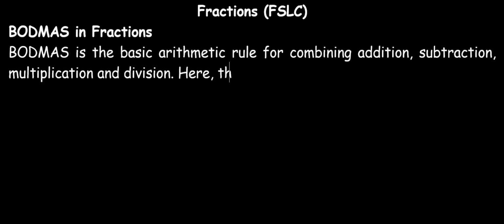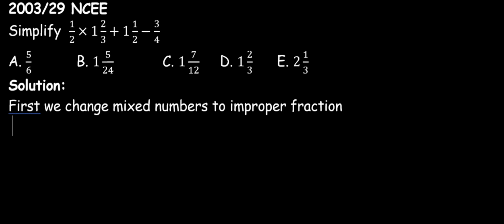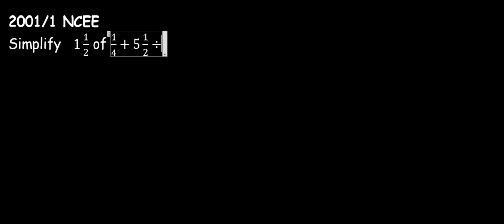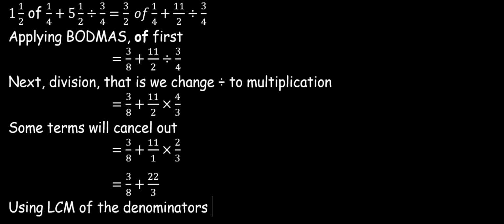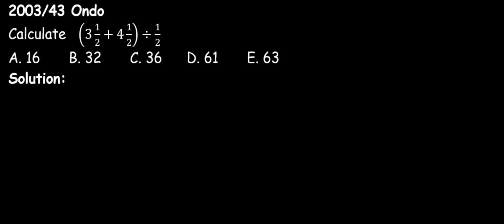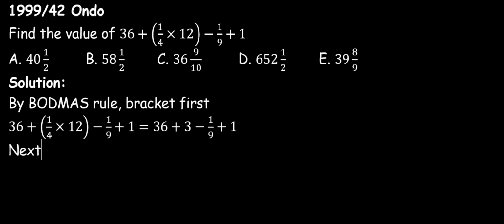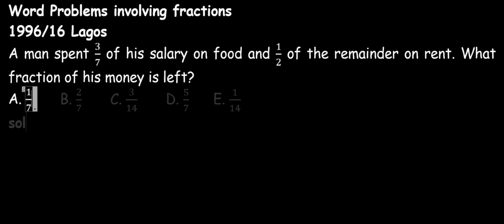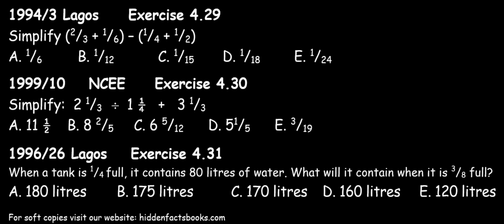Fraction - FSLC (Part III)